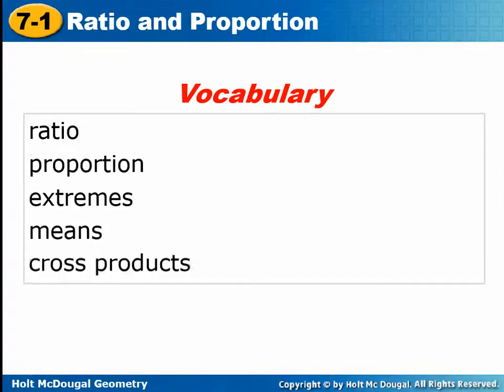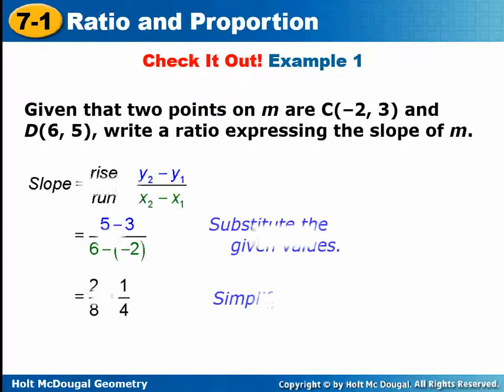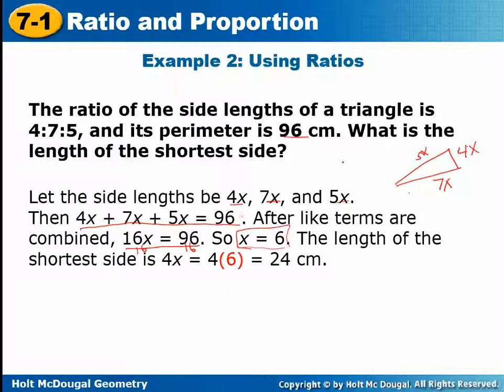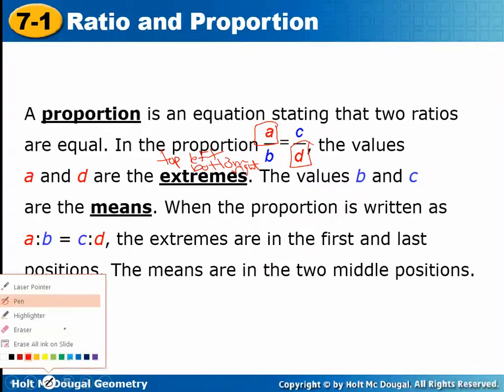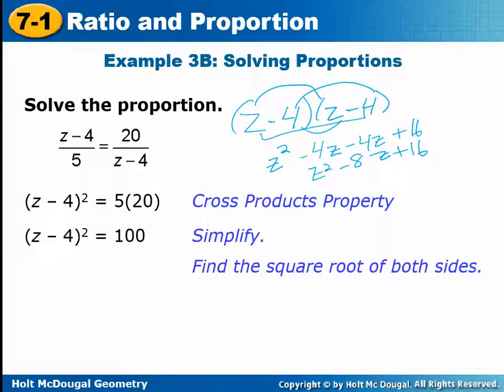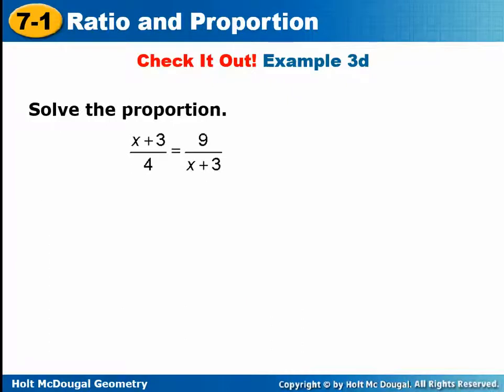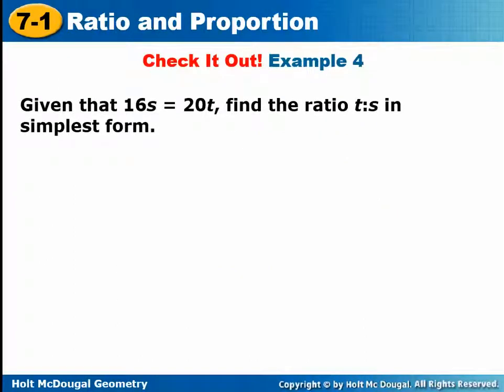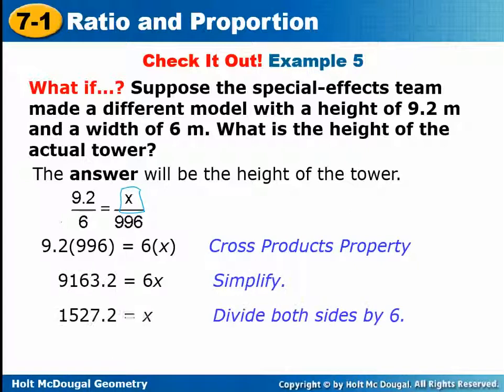Geometry: Ratios and Proportions